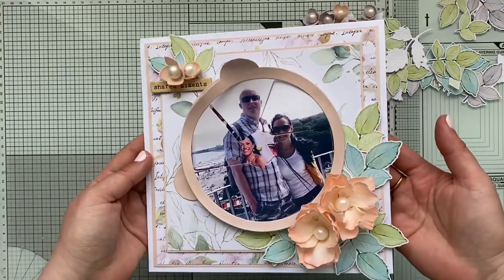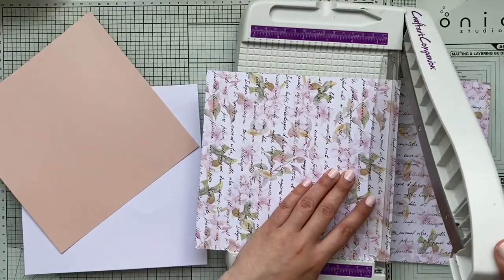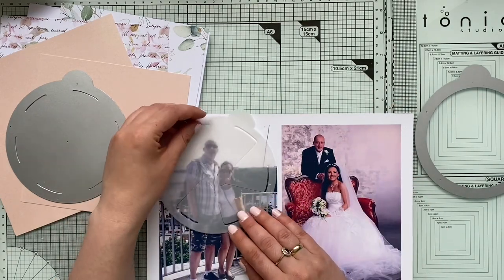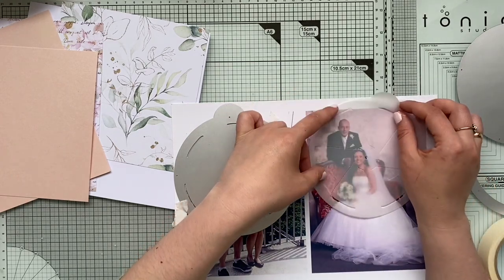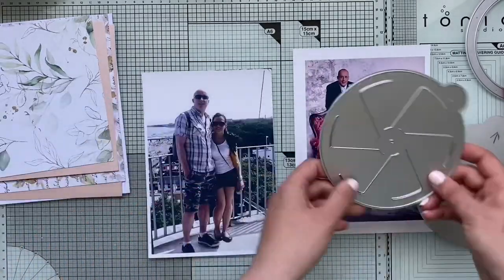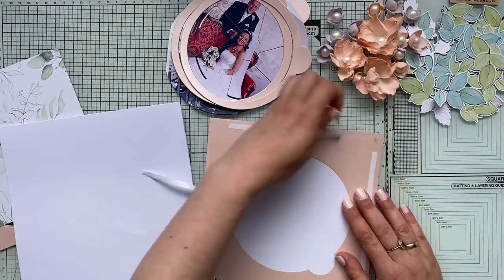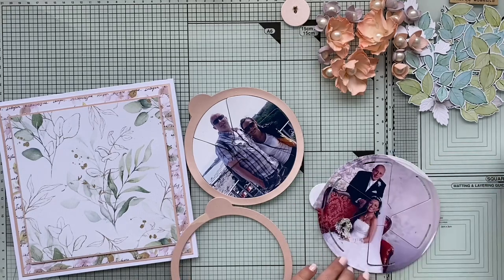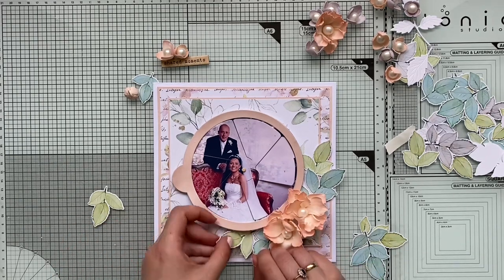Magic slider card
⬇️ CHECK DESCRIPTION FOR SUPPLIES AND OFFERS⬇️ Here is a lovely photo slider card I've made today.

⭐⭐️⭐️BARGAIN!!! ONLY TODAY - 5TH JULY!!!
⭐⭐⭐️AN ENTIRE RANGE OF SIMPLY MADE CRAFTS!!!
👇3 For 2 on all products!!! 👇
This could save you even over 100 pounds when you choose whole collections! How crazy! Check the dies as this brand has an incredible selection of 3d sets, which will help you to build the most advanced boxes, bags and many more fabulous projects 😘
ON TODAY'S CARD  USED:
SIMPLY MADE CRAFTS DIE SET MAGIC EYE SET
AND GRAND DAY OUT PAPER PAD BOTH FROM SIMPLY MADE CRAFTS

heat tool - IRON